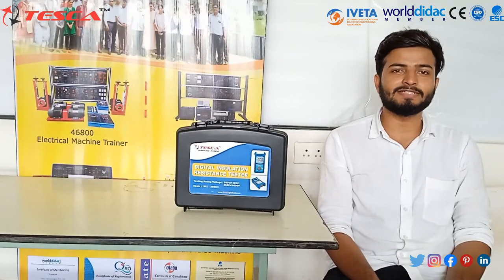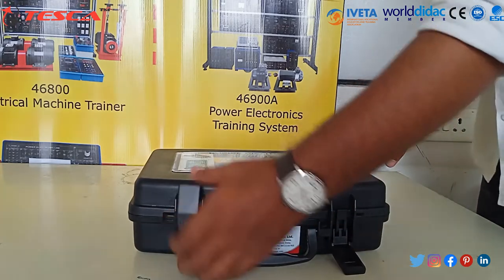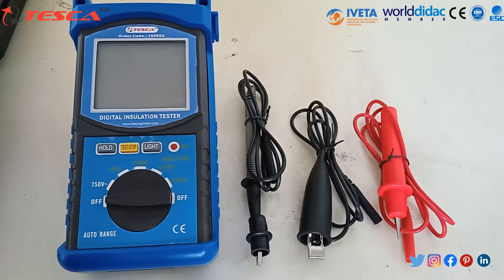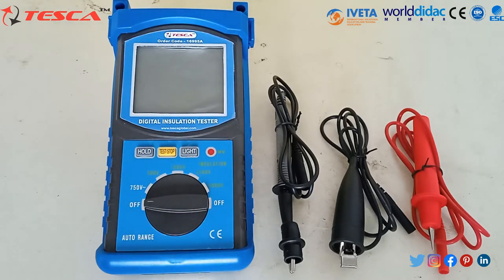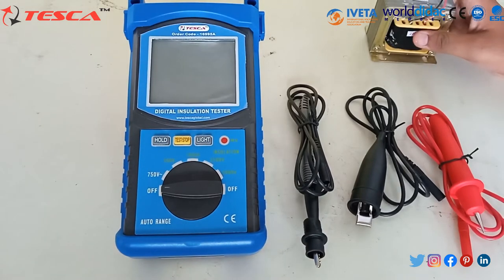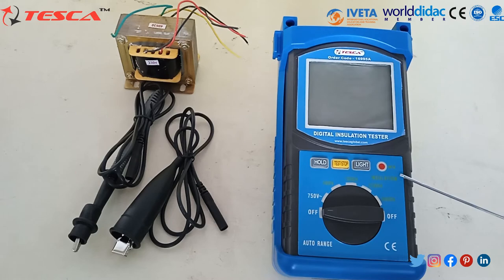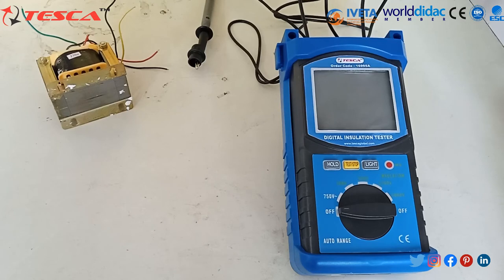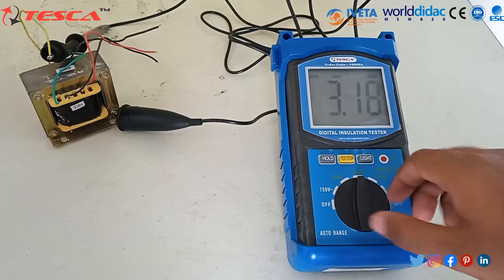Digital Insulation Tester | How to use Digital Insulation Tester || Tesca 16995A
#3 ½ Dgt. Digital Insulation Tester

In this video, we described the #3 ½ Dgt. Digital Insulation Tester - Tesca 16995A